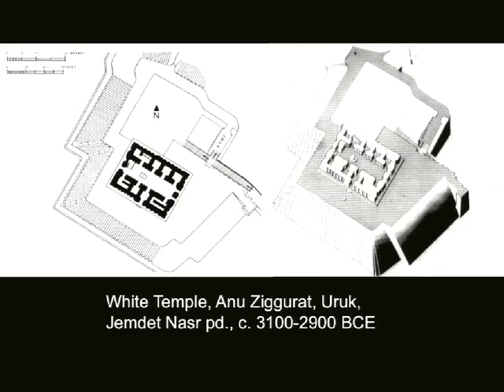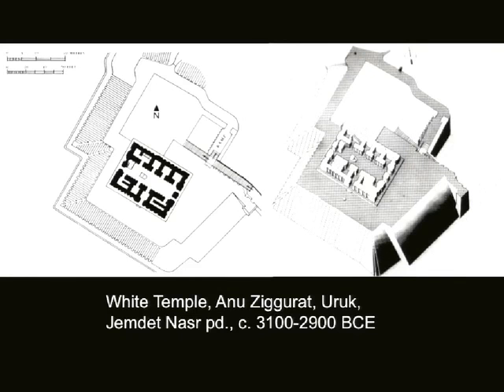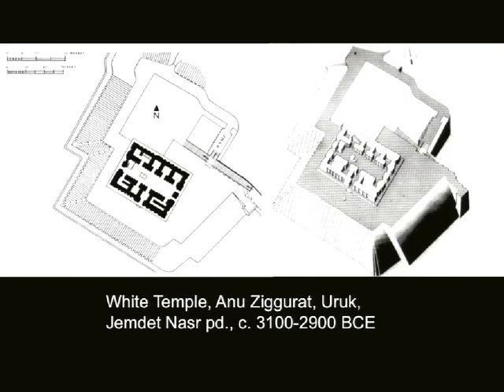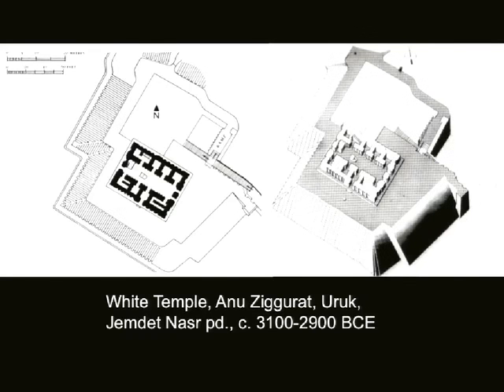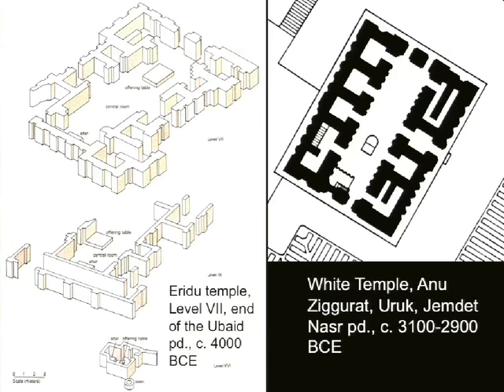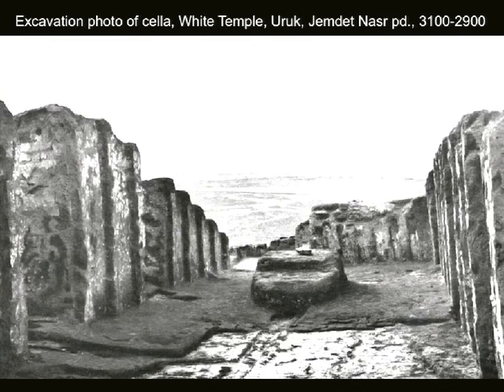05 2013 02 01 Lecture 5003